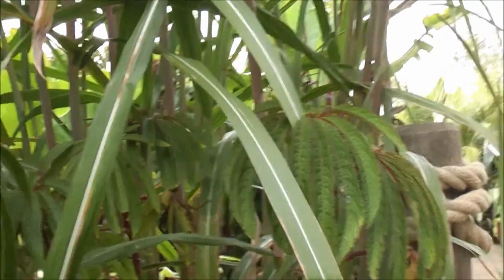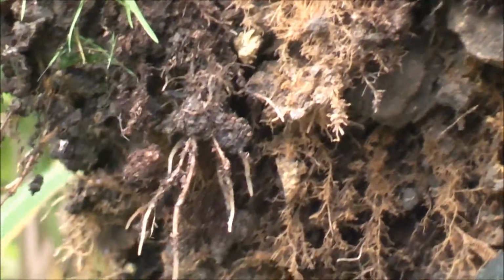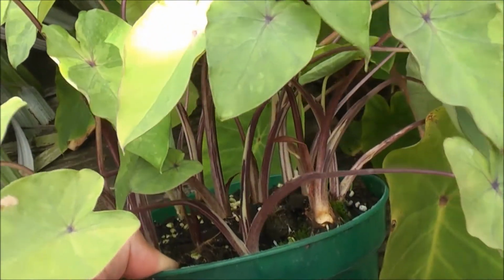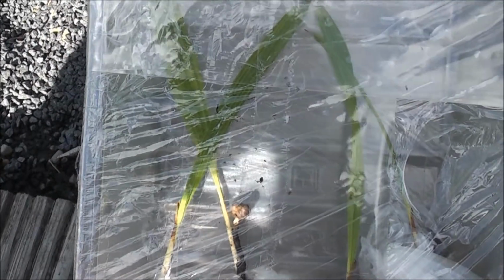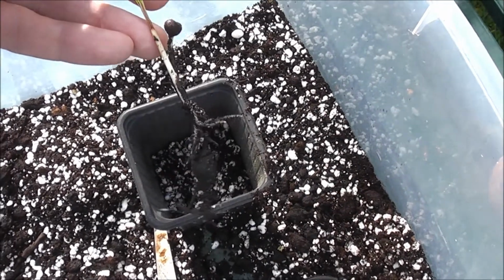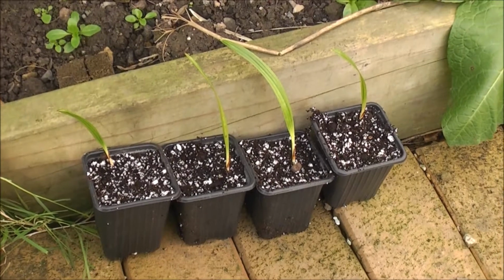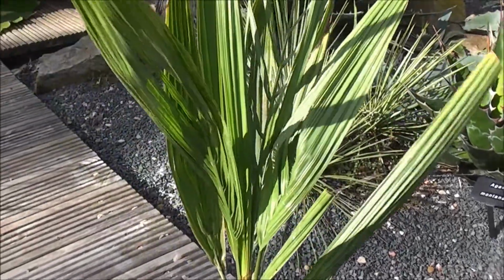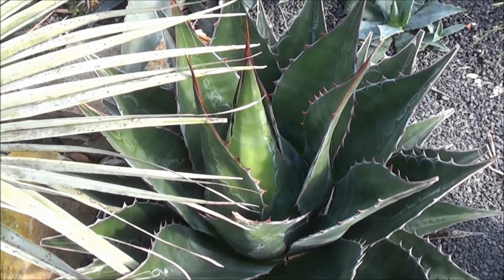Yorkshire Kris Weekly Episode 3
Digging up Begonia luxurians.  Talking about Agave montana and a big bit on palm hybrids.